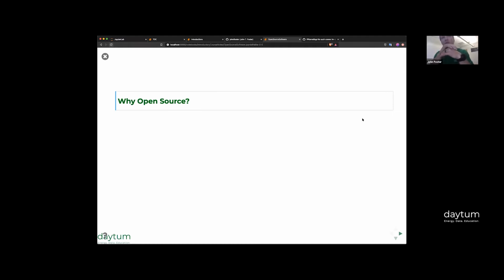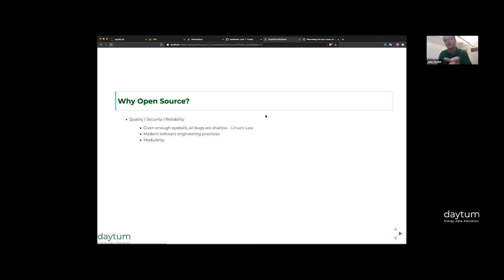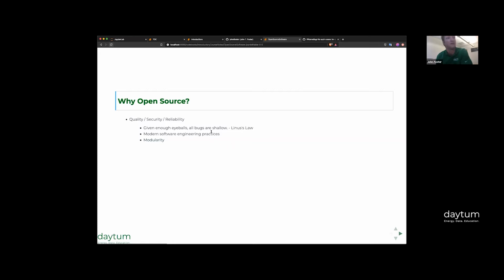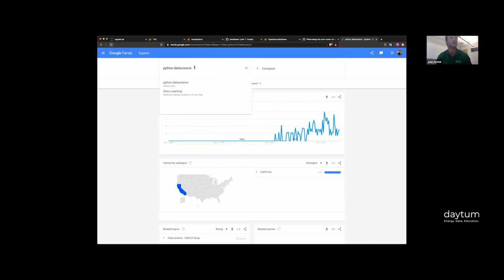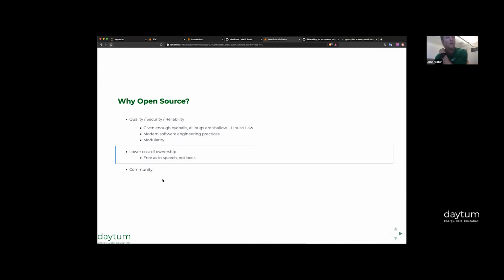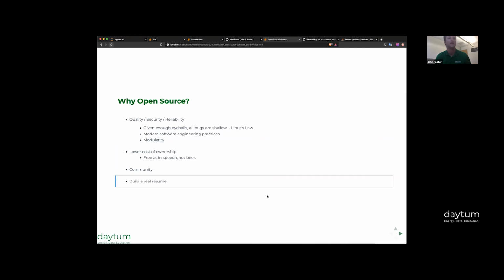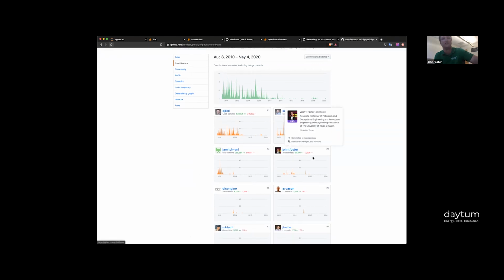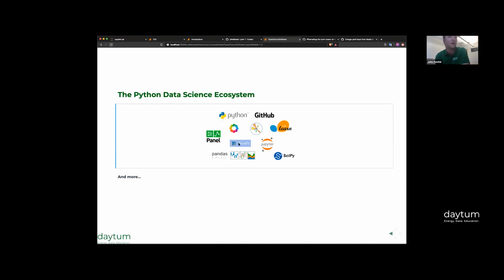03 Why Open Source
Intro to Energy Data Science
Teacher: Dr. John Foster

Data Science Education for Energy Professionals
Curriculums designed by educators who know the subsurface, engineering, and analytics

 1) Comprehensive - Whether you're interested in automating your workflows, creating insightful visualizations, or building your analytics toolbox, we can help you get there

 2) Flexible - Our platform allows for you learn at your own pace from the comfort of your browser or in-person during our workshops and enterprise programs

 3) Applicable - All of our curriculums leverage real energy data and are designed for working professionals